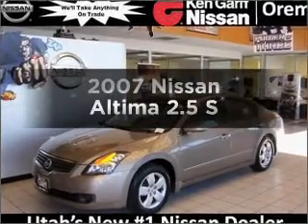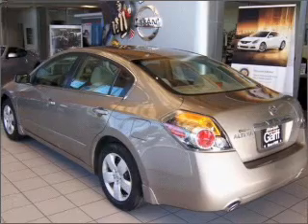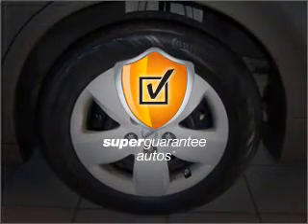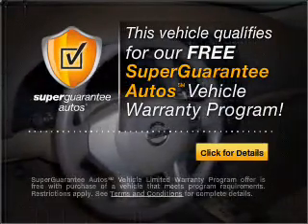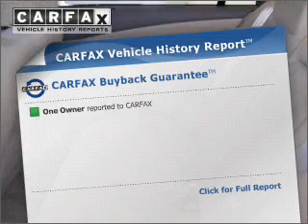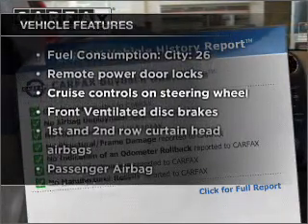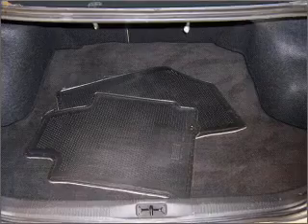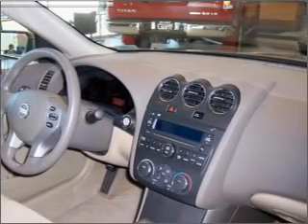2007 Nissan Altima - Orem UT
Year: 2007
Make: Nissan
Model: Altima
Trim: 2.5 S
Engine: 2.5 liter inline 4 cylinder 16 valve
Transmission: Automatic CVT
Color: Pebble Beach Metallic
Mileage: 27678
Address:
285 W Univeristy Parkway